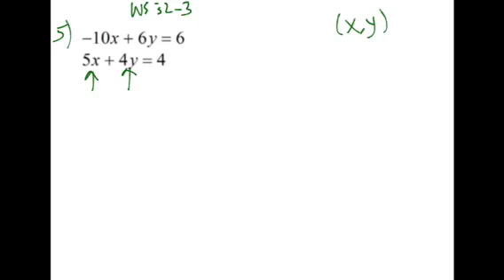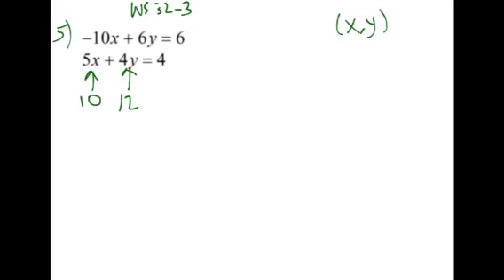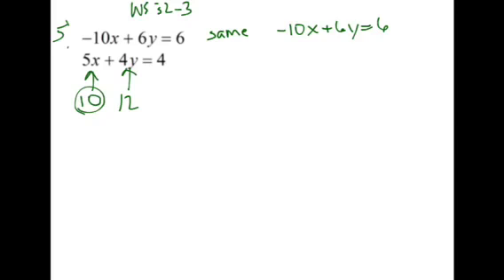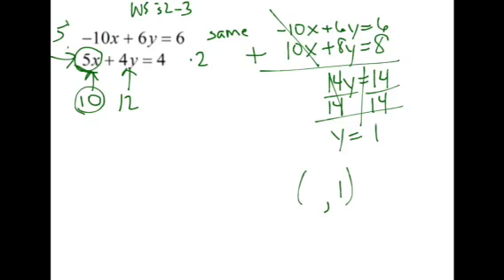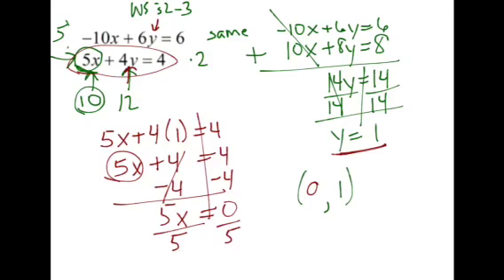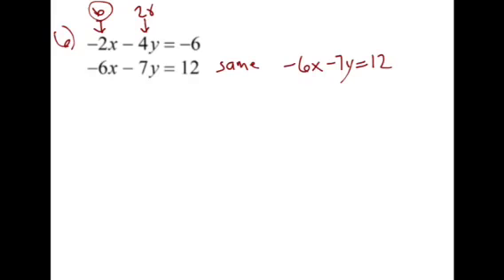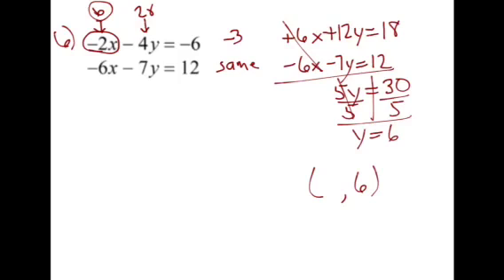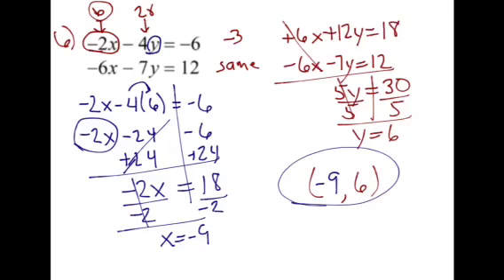WS 32-3 problems 5-6